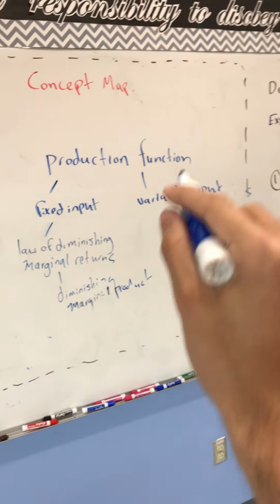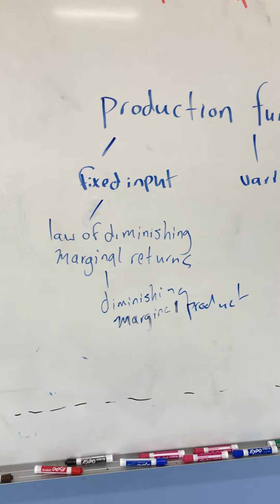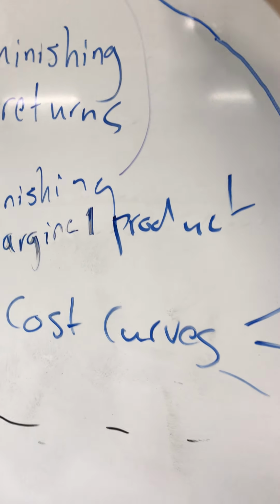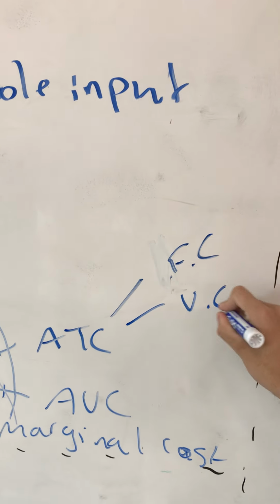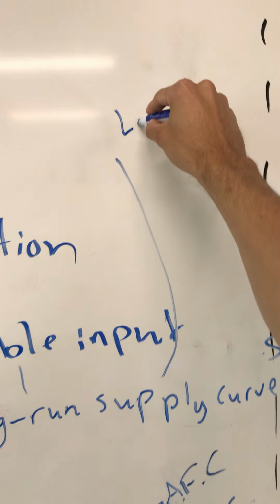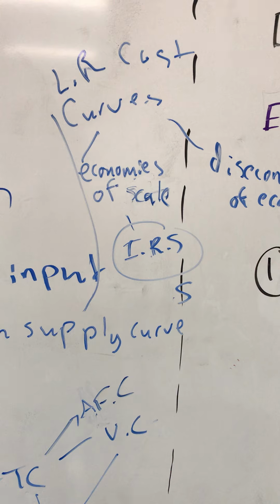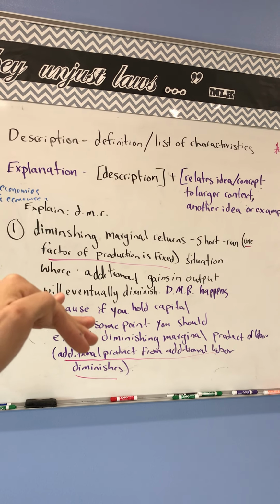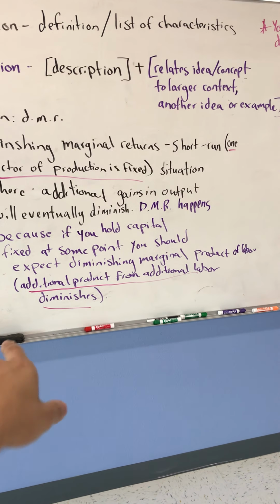Econ on Insta: episode 10 pt. 2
This video is all about Concept mapping!!